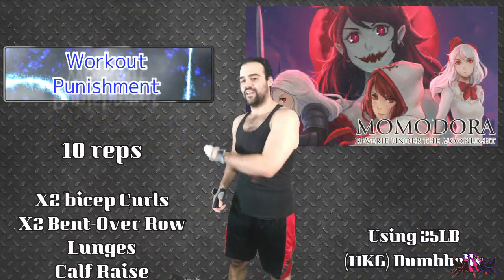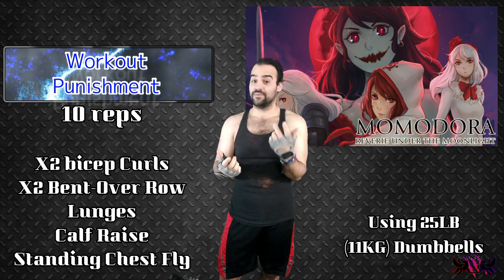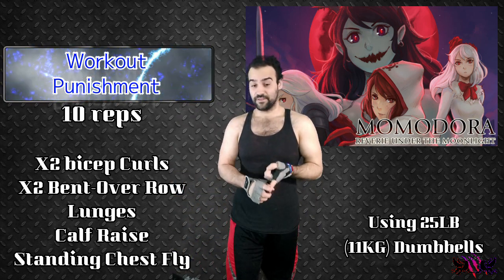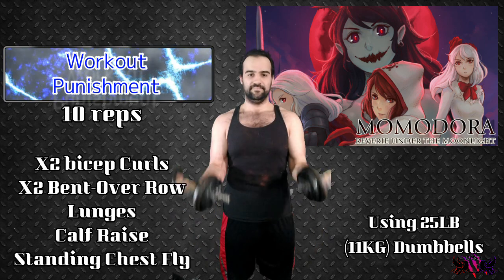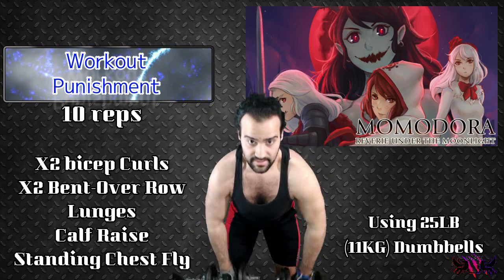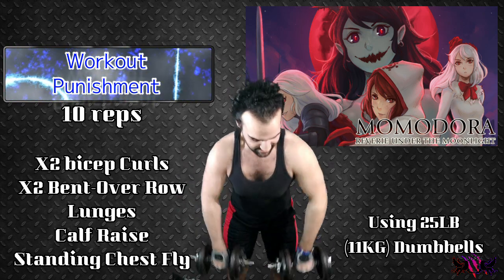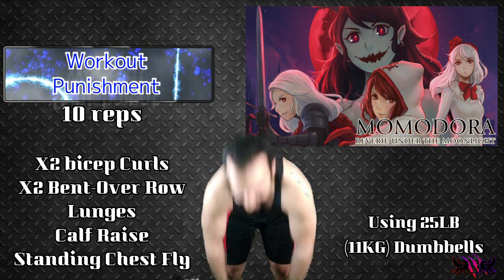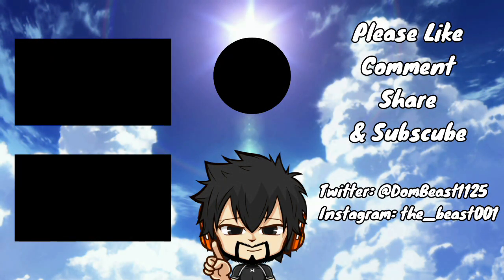Momodora Punishment Workout For EP1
Each time I die in the game I would be doing 10 reps of a different workout. But there would be only 5 different workouts I will do. Also if I die more the 5 the first workout I would do would be double the reps and same goes for the rest.

The Workout Punishment
-Biceps Curls
-Bent Over Rows
-Calf Raise
-Standing Chest Fly